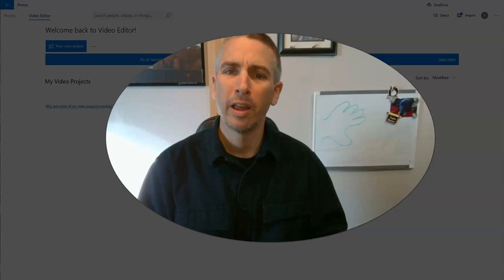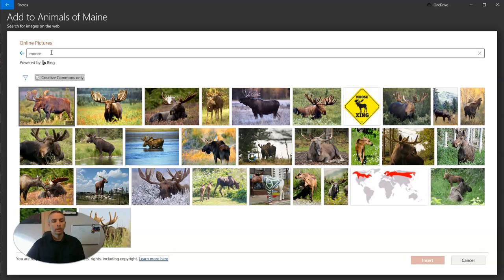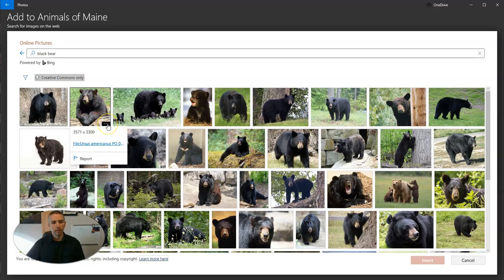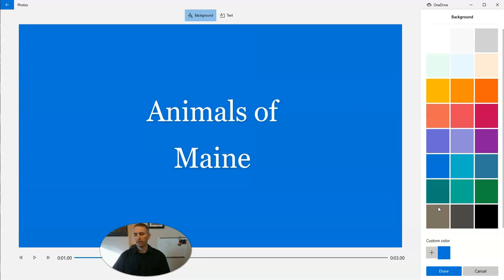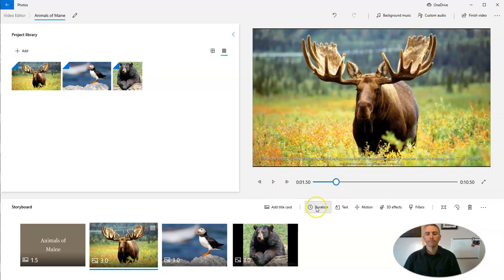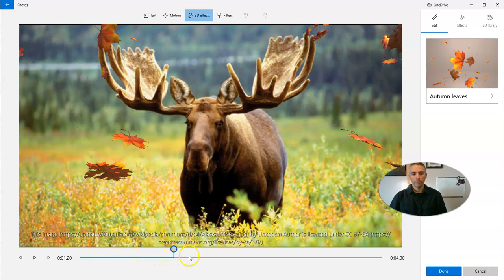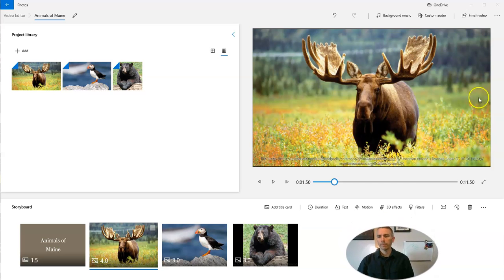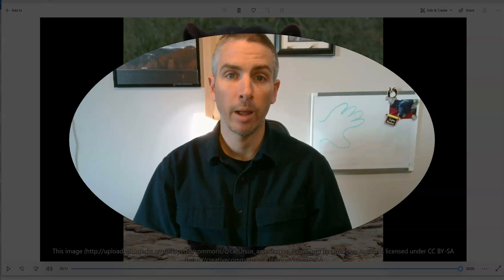How to Create a Video With the Windows Video Editor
If you miss the old Windows Movie Maker, you need to try the video editor built into Microsoft Photos in Windows 10! It has some neat features for students including an automatic image source citation tool. Learn how to use that function and more in this video.